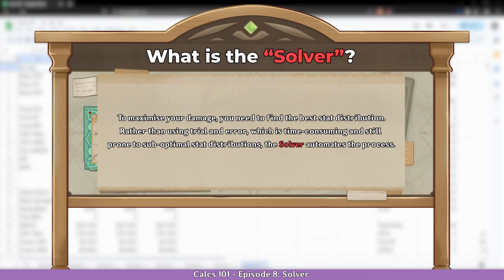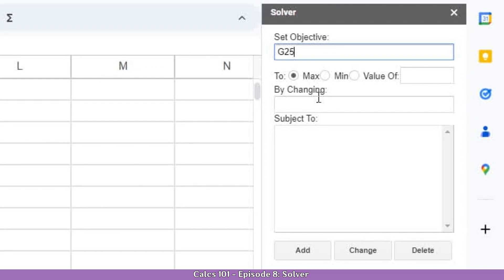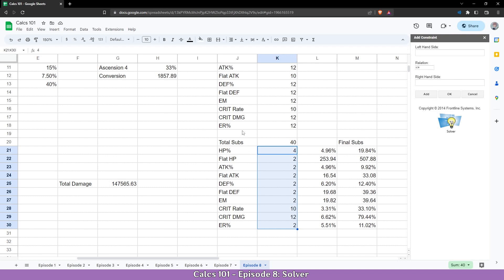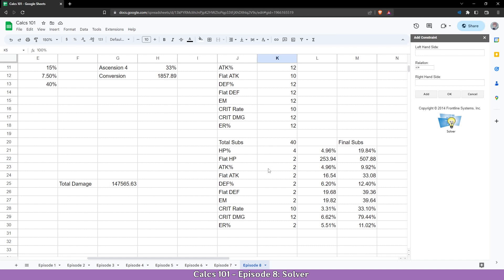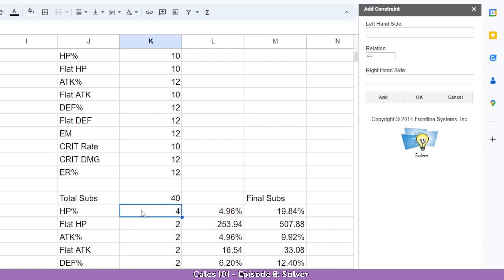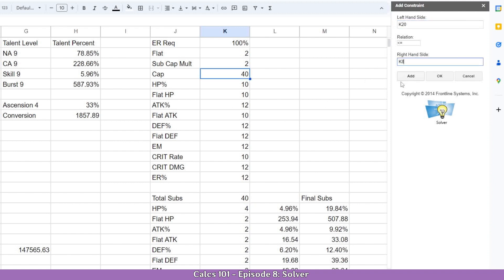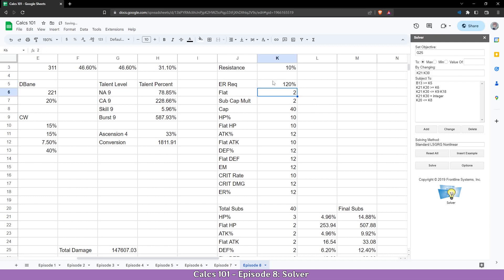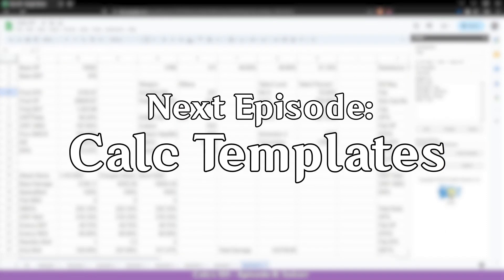Calcs 101 - Episode 8: Solver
Welcome to Calcs 101, a series meant to teach you the basics of calcs in Theorycrafting.

Credits:
Writer: Vlad
Thumbnail: Zelard
Voice-over: Vlad
Editor: Mayoute